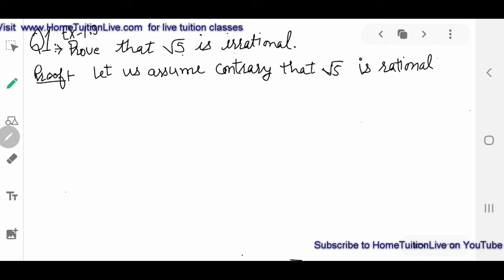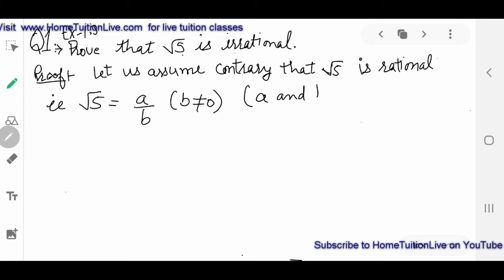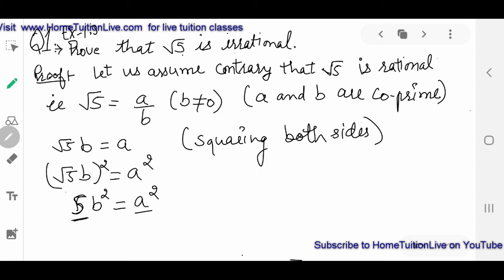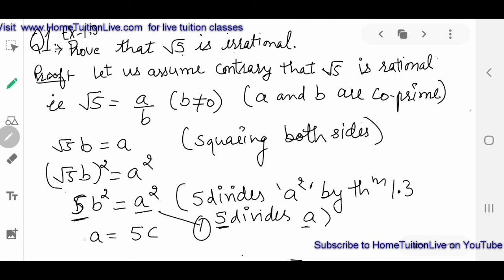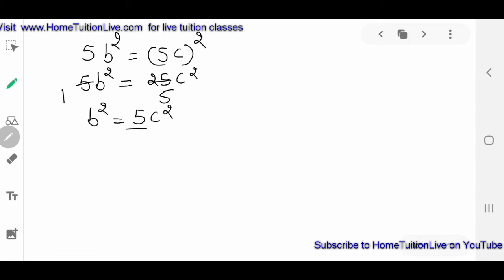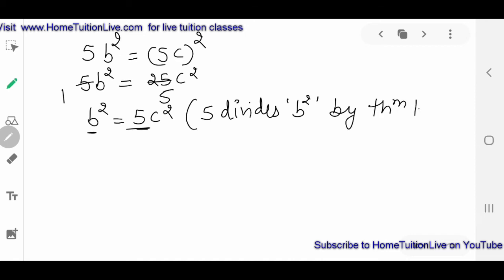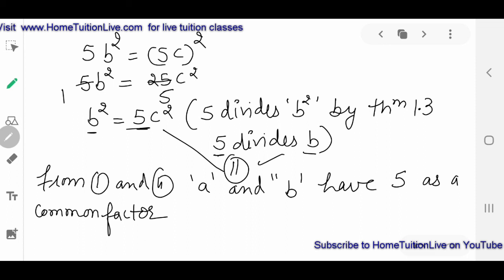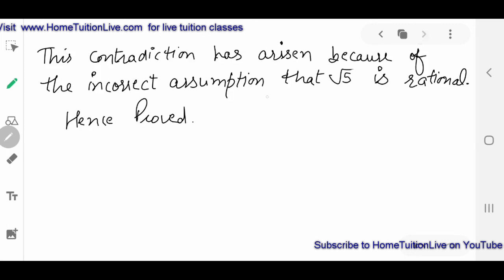Class 10th (Xth) Mathematics NCERT Chapter 1 Exercise 1.3 Q 1 ¦ Maths Class 10th Q 1 Ex 1.3